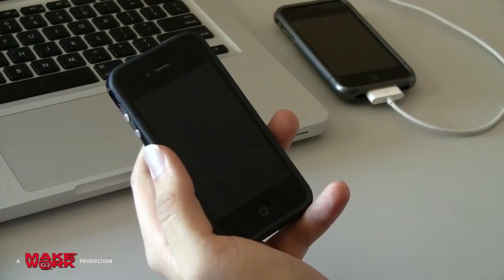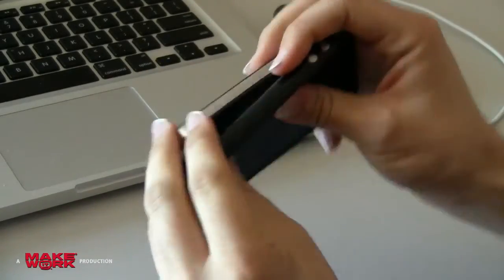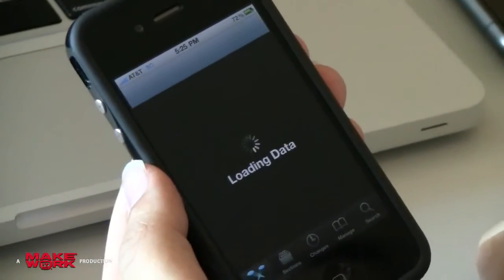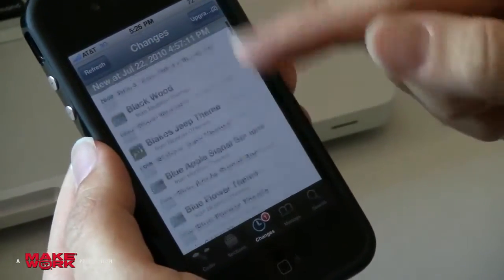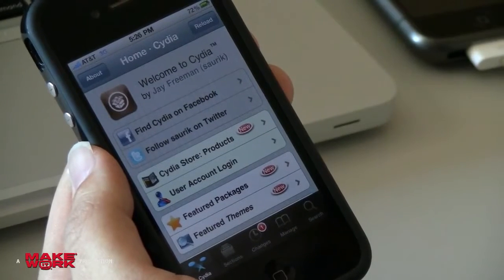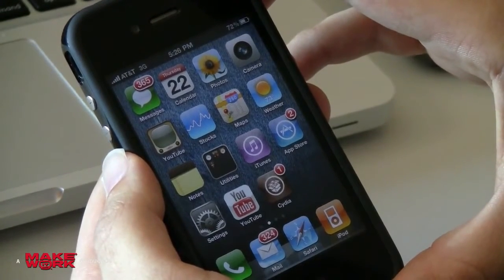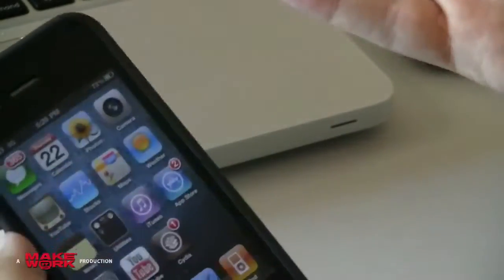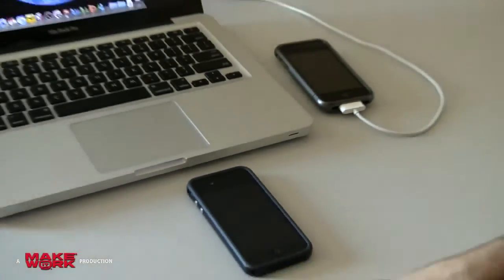Jay Freeman iPhone 4 Official Jailbreak Interview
Maker of Cydia talks about the latest jailbreak on the iPhone 4 with a demonstration of Cydia working on his iPhone 4